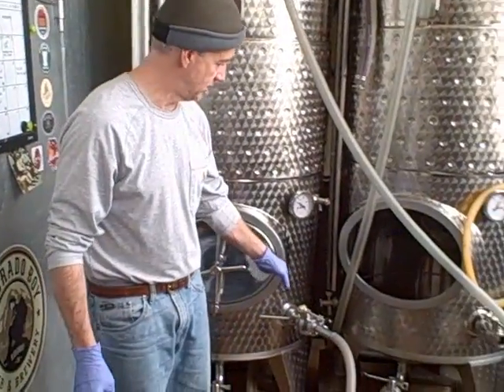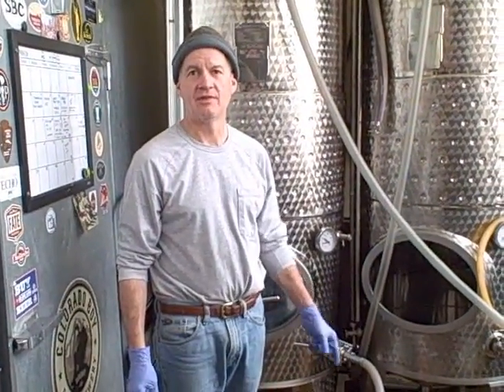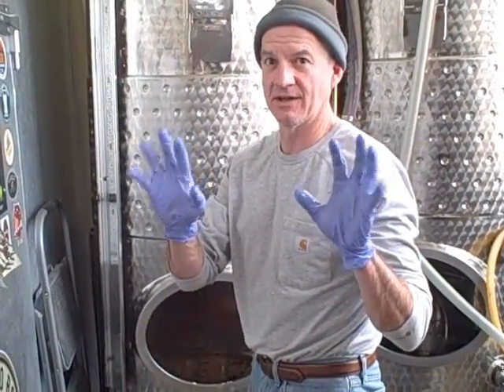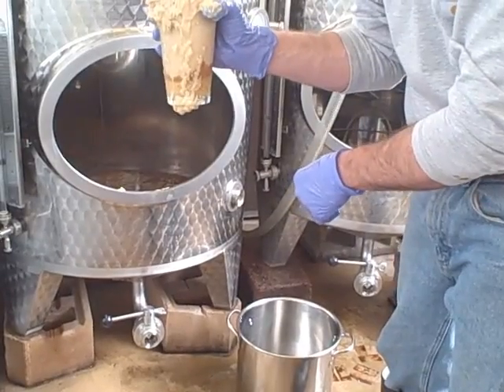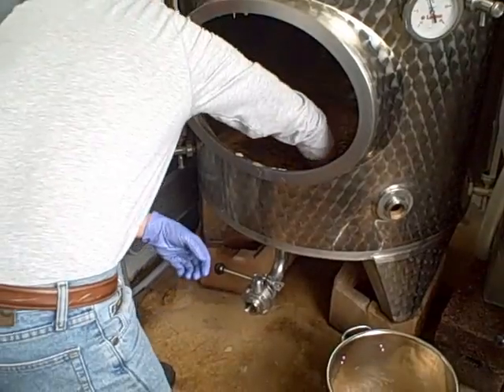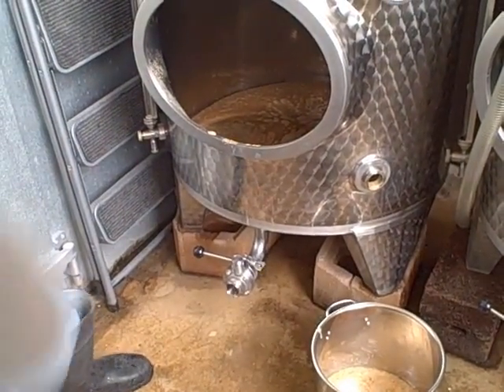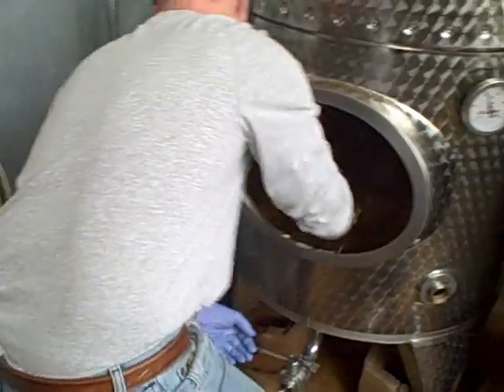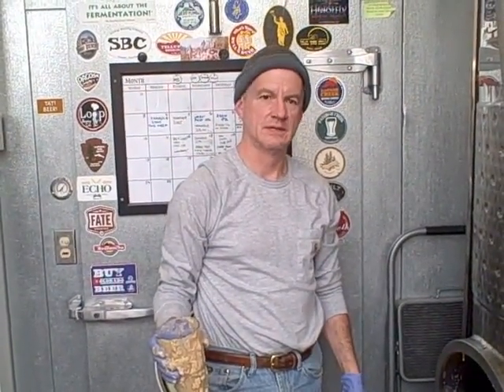Yeast Harvesting - More Videos At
How to harvest yeast from a dish bottom fermenter